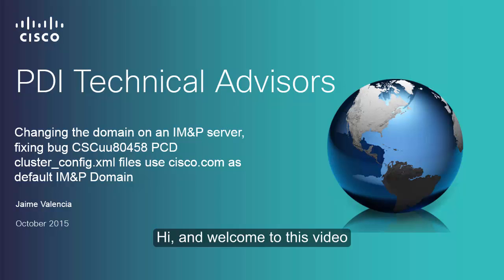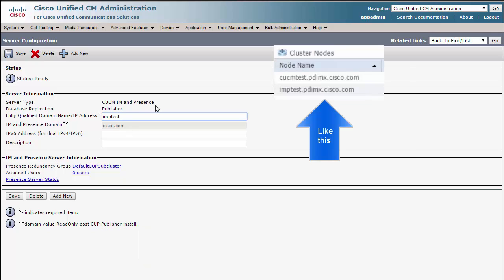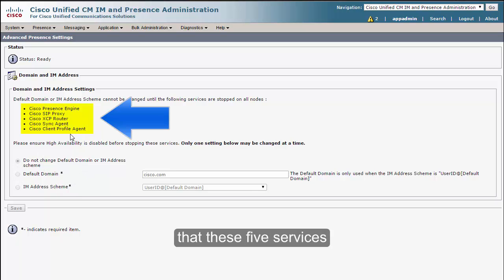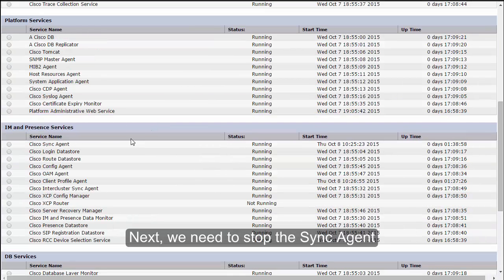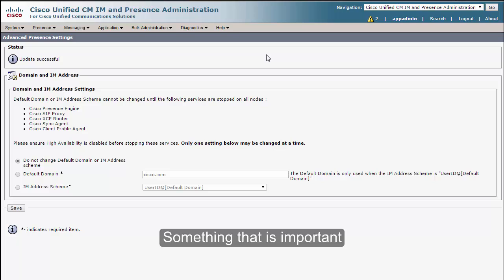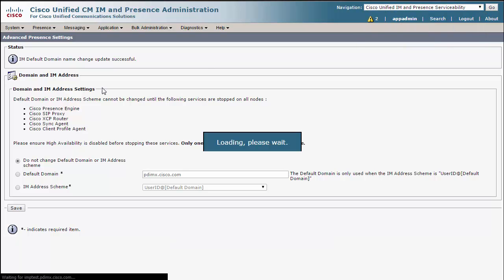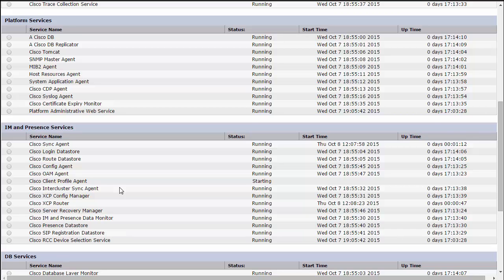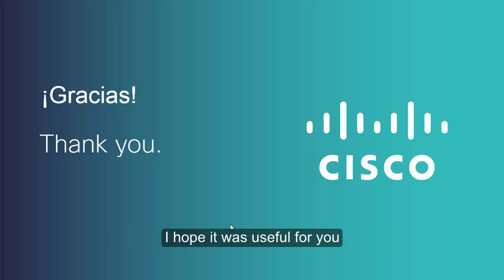How to change the IM&P default domain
Through this video, I'll show you how to change the default domain in IM&P, I'm doing this on an 11.0 release.

If you still have doubts about the procedure, if you meet the entitlement, you can reach us, the PDI Technical Advisors team,

In the above page, you can find our entitlement requirements, working hours, and how to open a case.

I also encourage you to review my FAQ before opening a case, I cover a lot of products in it: